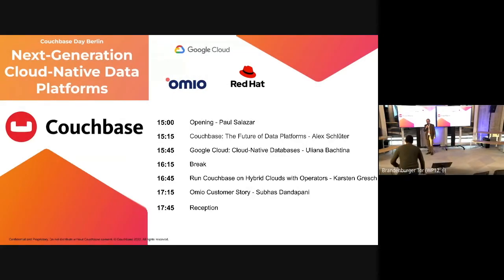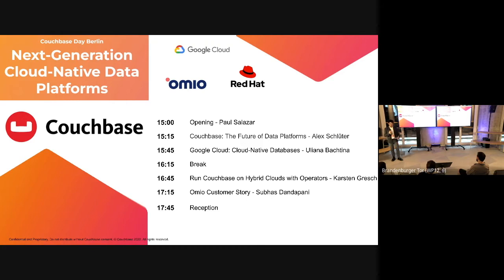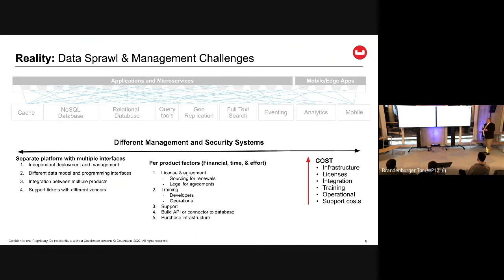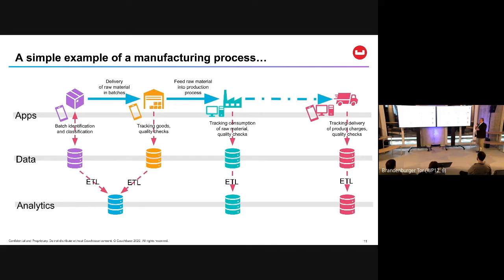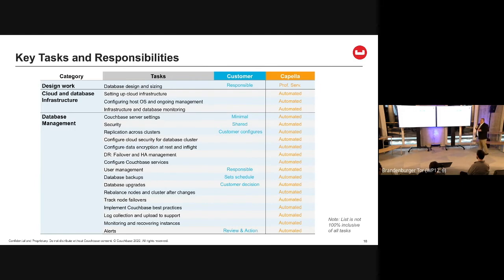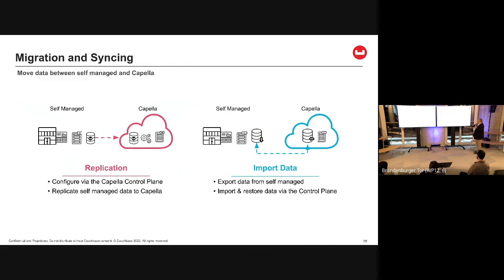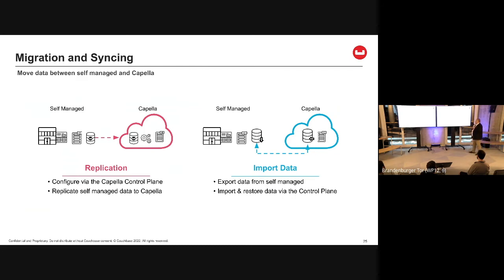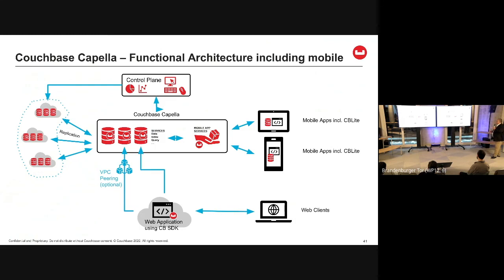Couchbase Day: The Future of Data Platforms - Alex Schlüter, Couchbase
Today’s developers and architects must be empowered to build, deploy, and run their most mission-critical applications smoothly and efficiently. During this Couchbase Day event in Germany, Couchbase, their customer Omio, and partners Google and Red Hat, helped attendees learn how to modernize their cloud data strategy.

In the last few years the amount of data has increased significantly, and the way to store and manage it must change. Data is no longer simply stored in flat tables, and is instead stored as rich, hierarchical object structures like JSON which brings the database much closer to the developer and helps to support agile methodologies. The increase in mobile use cases has also changed the way data is handled.

Watch these game-changing talks and learn:
-Challenges and solutions for a successful cloud data management transformation
-A real-life use case with Omio using Google Cloud and Couchbase